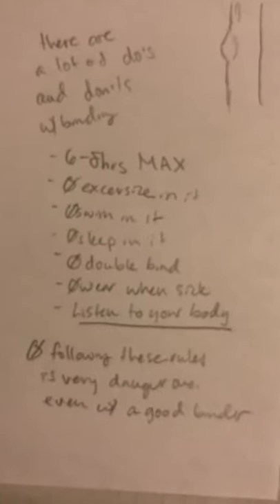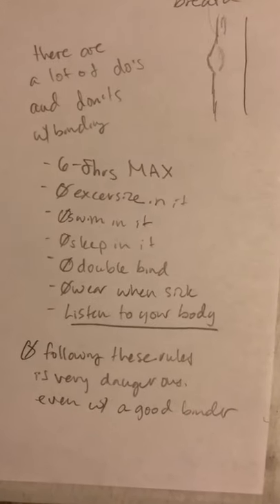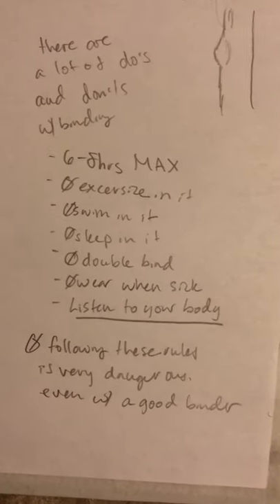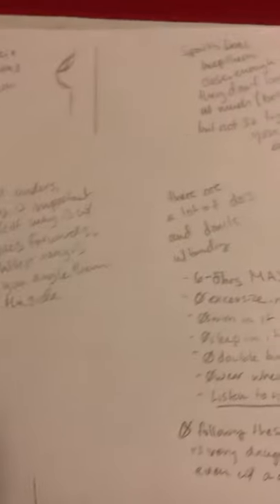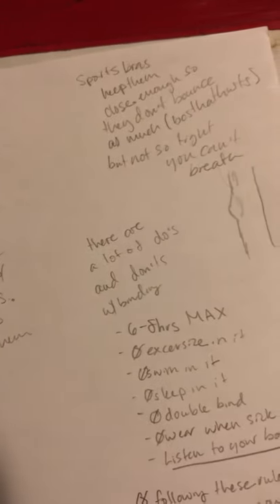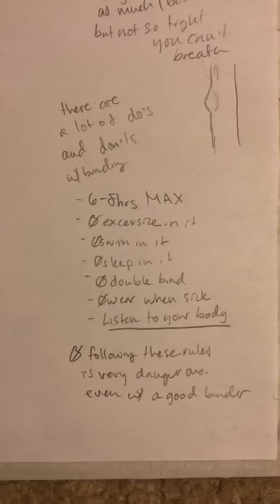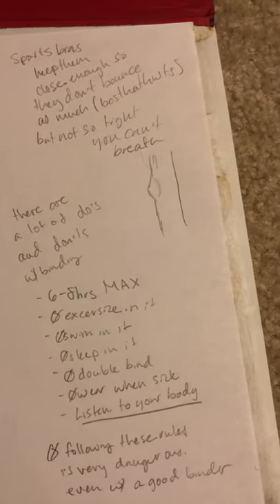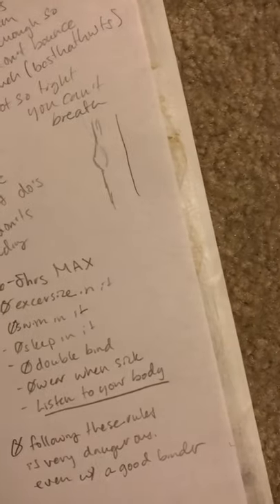A guide to chest binding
Bcs I didn’t go fully in depth. Here’s more info if you want it